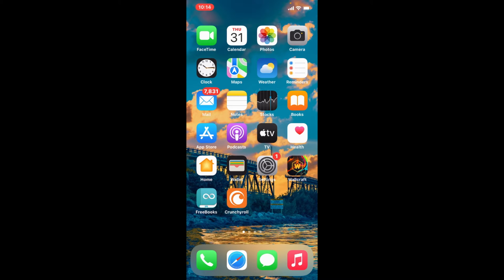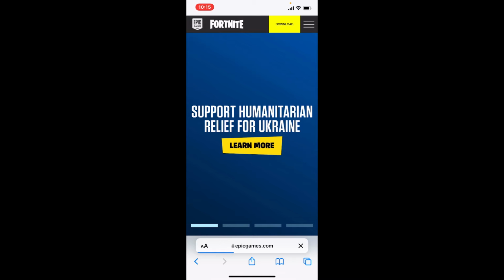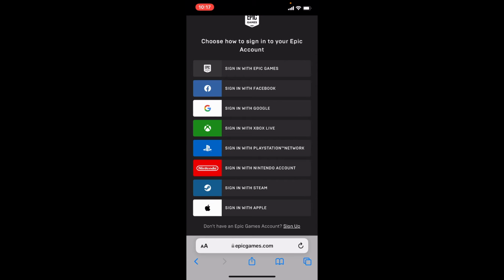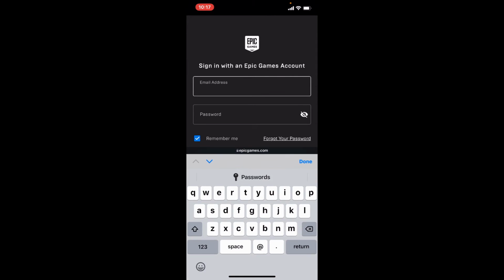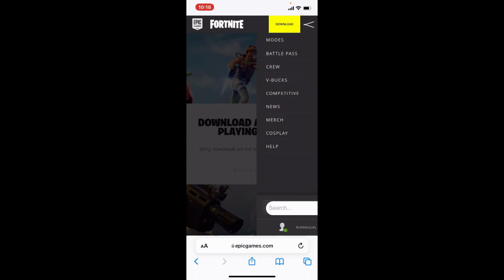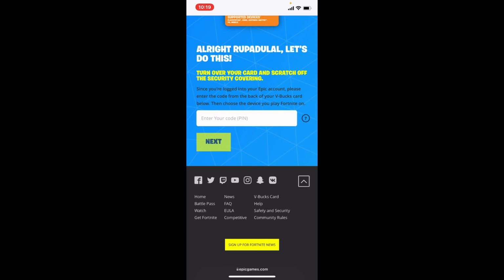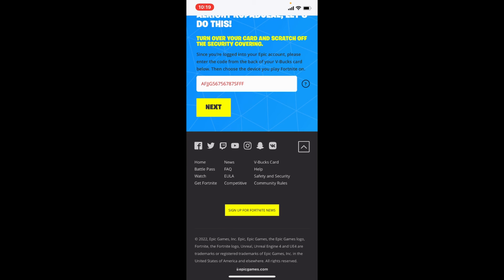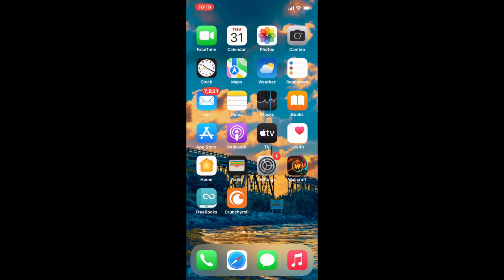How to Redeem Fortnite V-Bucks Gift Card Online 2022 | Use Fortnite Gift Cards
Redeem Fortnite V-Bucks Gift card and get amazing offers and deals. Here in this tutorial, you will learn how to easily and quickly redeem Fortnite V-Bucks gift card online instantly. Using Fortnite V-Bucks gift card is easy and wont take more time too.

CHAPTERS
0:00 - Intro
0:27 - Steps To Redeem Fortnite Gift Cards Online
1:41 - Outro